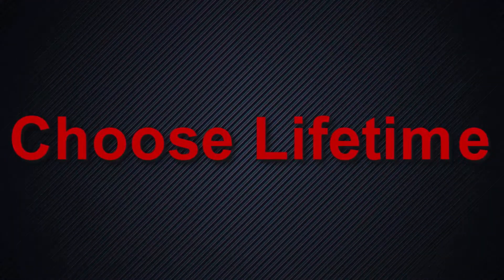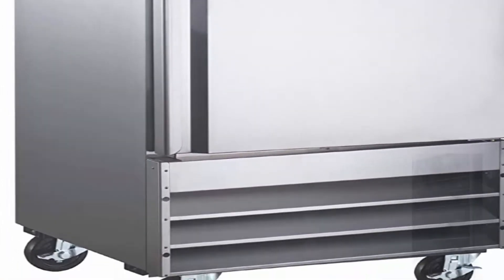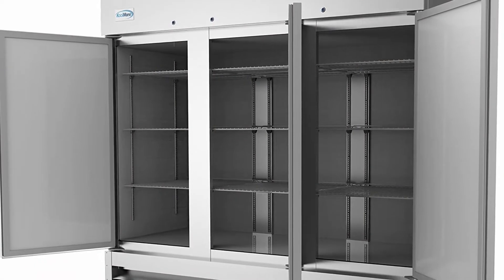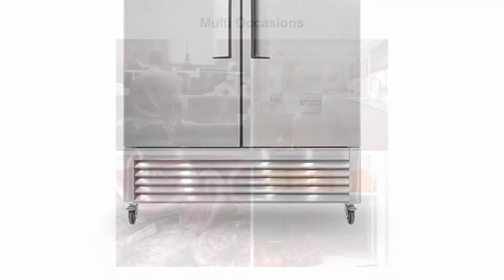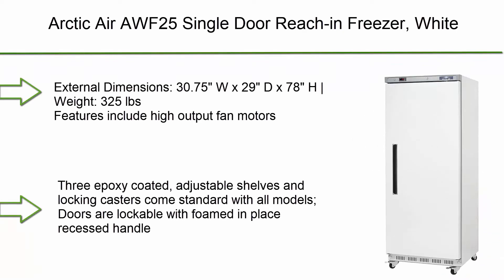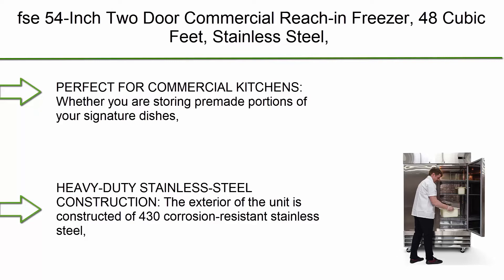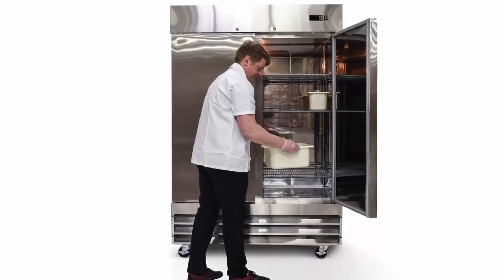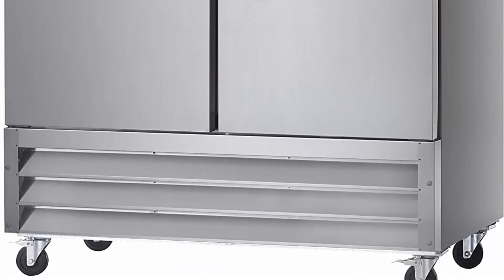✅ 10 Best Commercial Reach in Freezer New Model 2022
👇 I have shared with you 10 Best Commercial Reach in Freezer from Amazon 👇
❥ Top 1. Arctic Air AR49 54" Two Section Solid Door

❥ Top 2.  NEW-Migali-C2-F- 2 Door Reach in Freezer

❥ Top 3. fse 54-Inch Two Door Commercial Reach-in Freezer, 48 Cubic Feet, Stainless Steel, 115v

❥ Top 4. Arctic Air AWF25 Single Door Reach-in Freezer, White

❥ Top 5.  kalifon Reach-in Commercial Freezer Single Door Stainless Steel Freezer with LED Lighting 23 cu.ft for Restaurant, Bar, Home, and Business

❥ Top 6. kalifon Reach-in Commercial Freezer 2 Door Stainless Steel Freezer with LED Lighting 49 cu.ft for Restaurant, Bar, Home, and Business

❥ Top 7. Noair Nor30 Top Mount Dual Zone 3-Door Commercial Reach-in Refrigerator & Freezer

❥ Top 8.  KoolMore 82" 3 Door Stainless Steel Upright Commercial Reach-in Freezer - 72 cu. ft,

❥ Top 9.  SABA Commercial One Door Reach in Freezer

❥ Top 10. Kelvinator KCHRI27R1DFE Stainless Steel Reach-in Commercial Freezer, 1 Door, 23 cu.ft